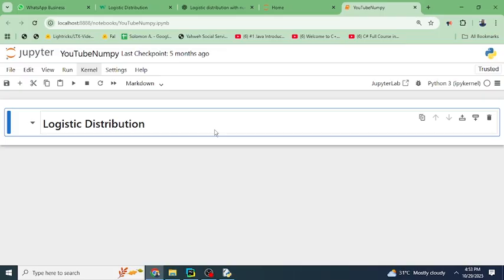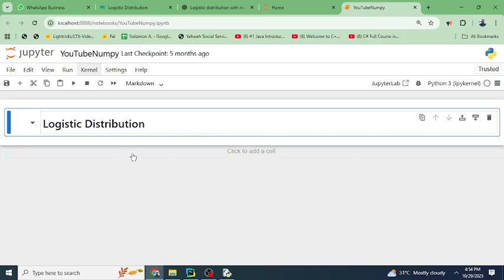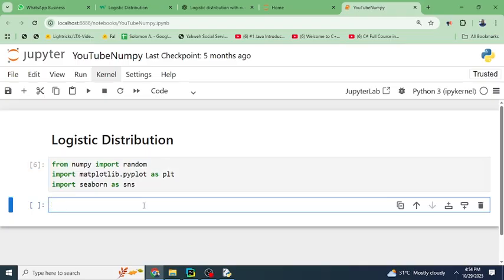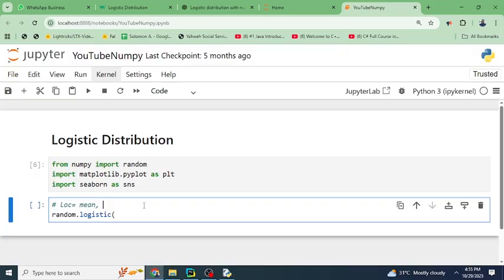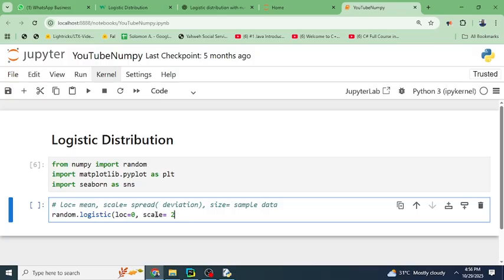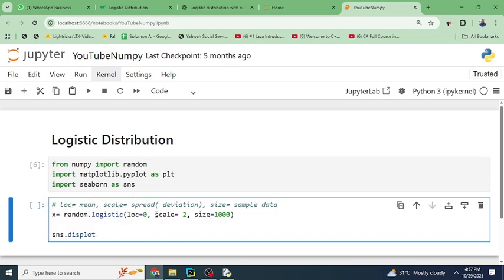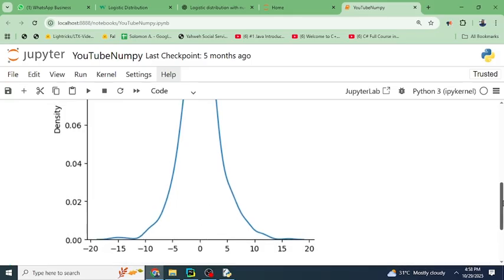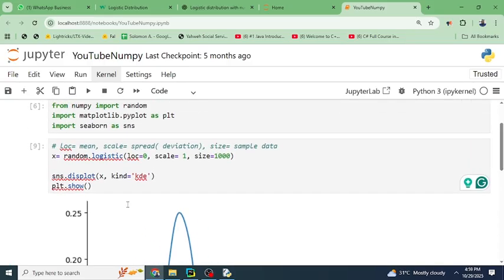Numpy logistics distribution | python tutorial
In this video, we explore the Logistic Distribution using NumPy — what it is, how it works, and how to generate data with numpy.random.logistic().
Learn how to visualize and interpret the distribution, understand its location and scale parameters, and see where it’s used in machine learning and statistics.

👉 Perfect for beginners in data science, statistics, and Python programming!